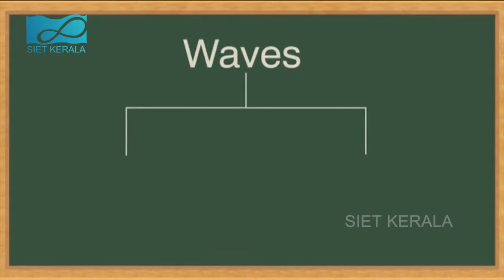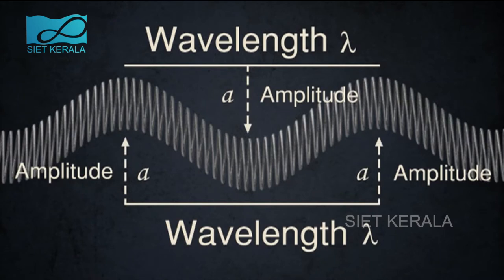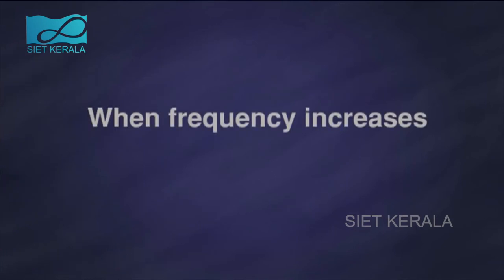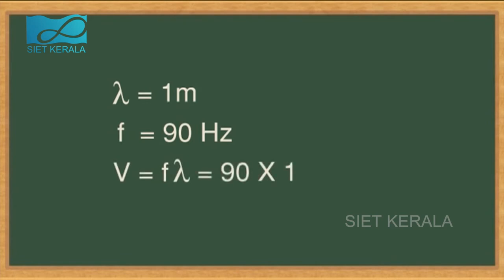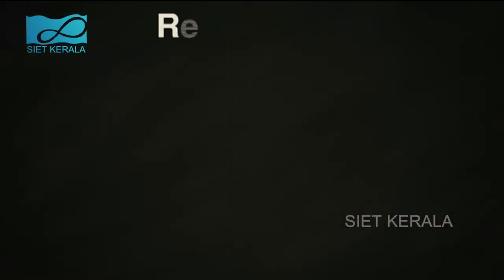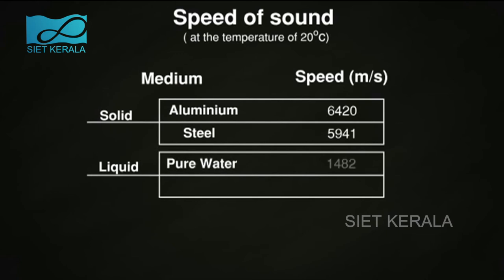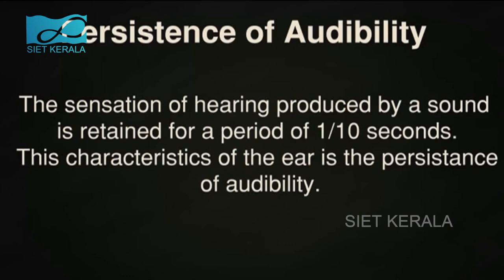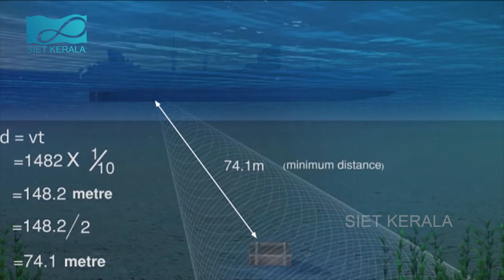WAVE MOTION (ENGLISH MEDIUM) STD IX CHAPTER 7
Wave motion is the propagation of disturbance produced in one part of a medium to the other parts by the vibration of it particles